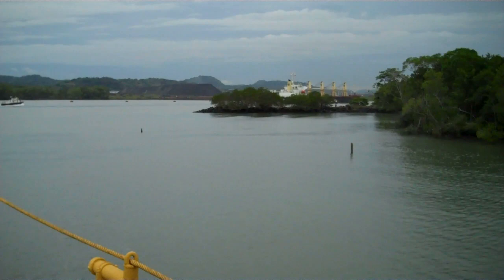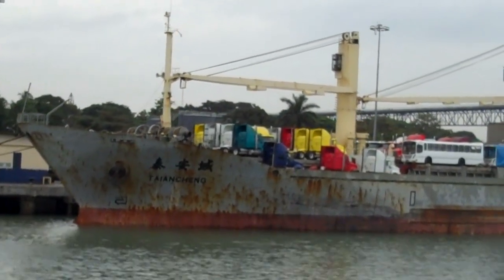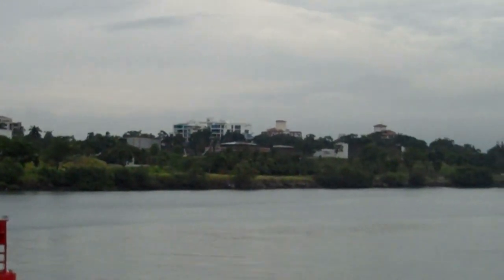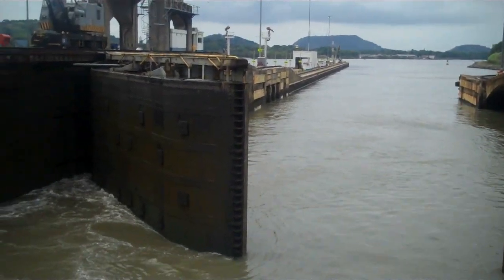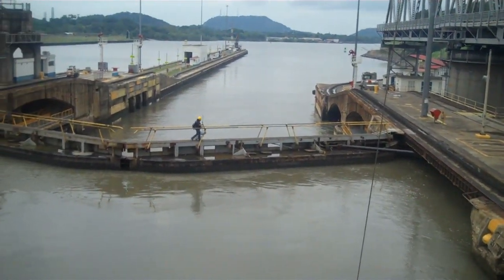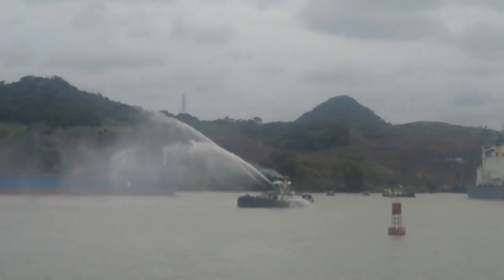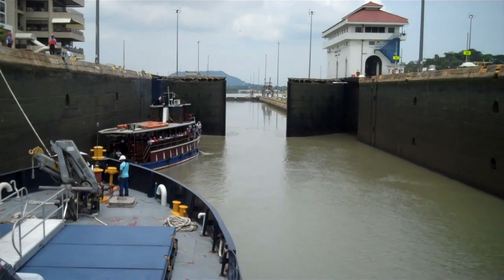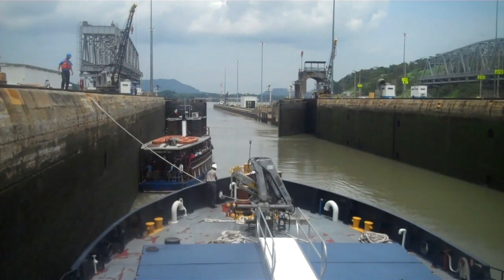Underway through the Miraflores Locks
About 10 years ago we had the opportunity to ride in the educational boat and experience going through the Miraflores Locks at the Pacific end of the Panama Canal.